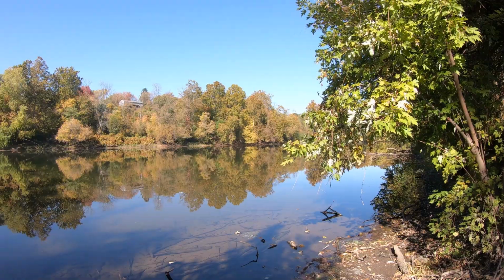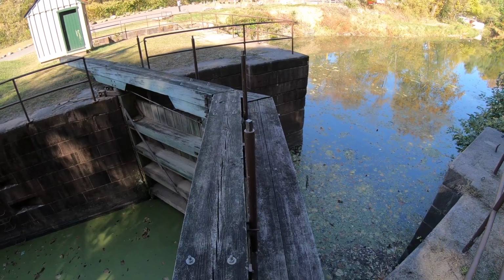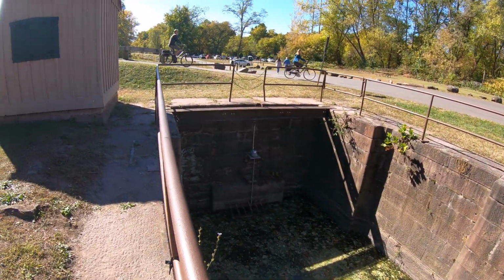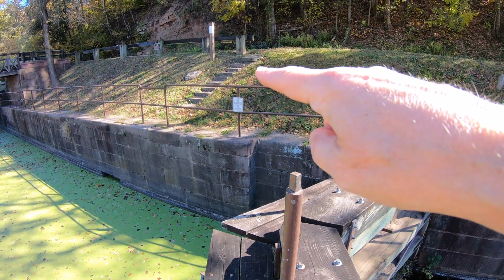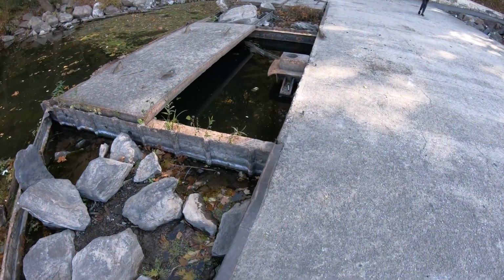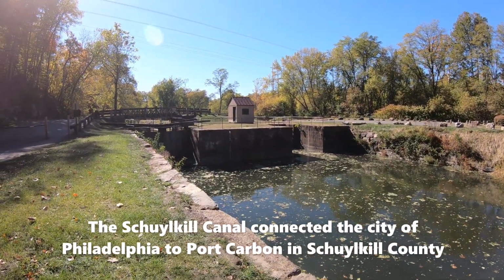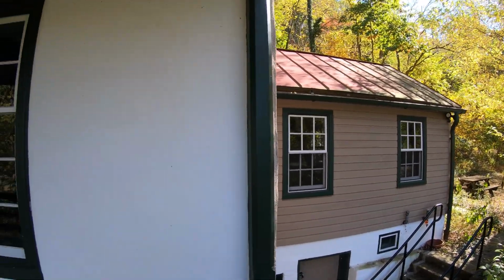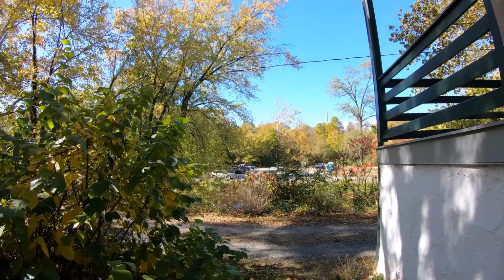Stepping Back in Time ~ Lock 60 | Montgomery County, PA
Join me for a leisurely stroll through Montgomery County, Pennsylvania, as I explore Lock 60 Recreation Park in Mont Clare, PA. It’s fascinating to see this historic canal lock beautifully restored, giving visitors a glimpse into the past. I also take a moment to visit the Lock Tender's House, which adds even more charm to this experience. I hope you enjoy this video as much as I enjoyed creating it.